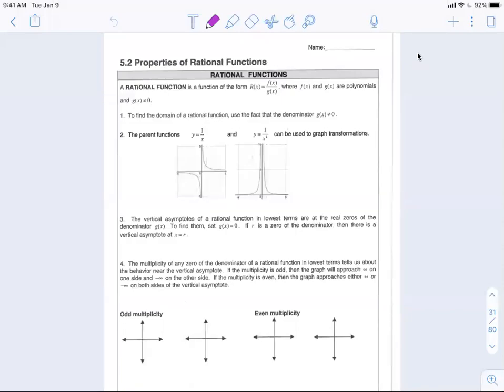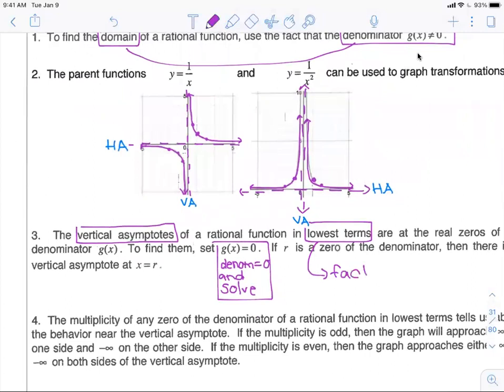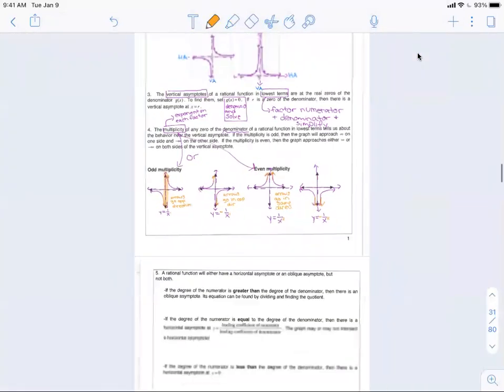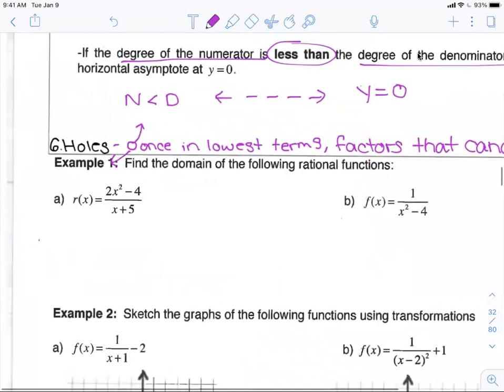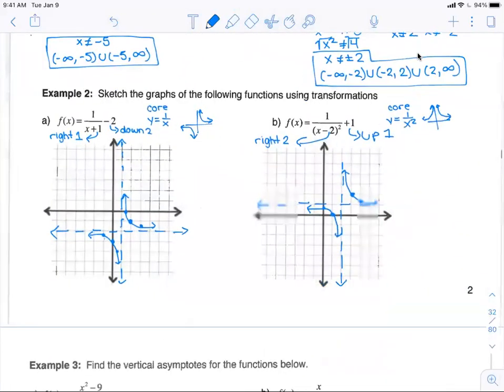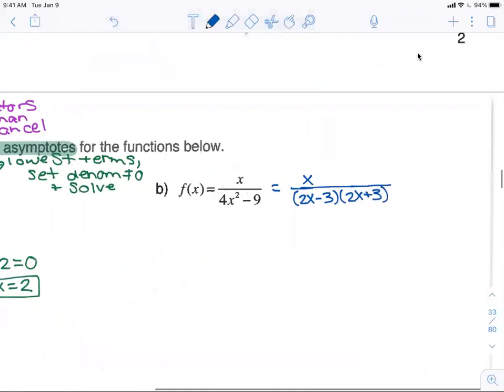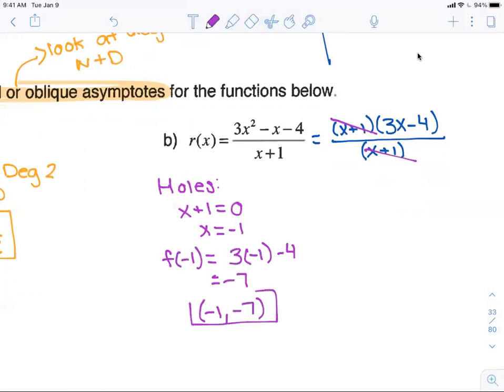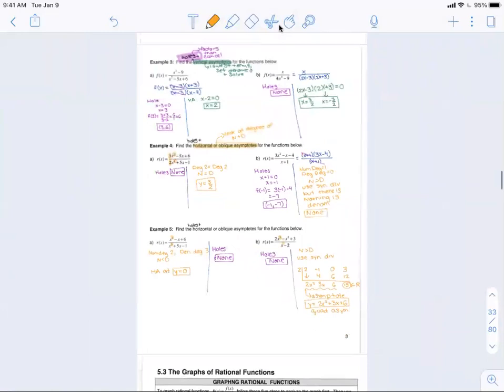#1 - Unit 5 Part 2 (Sec 5.2) Notes